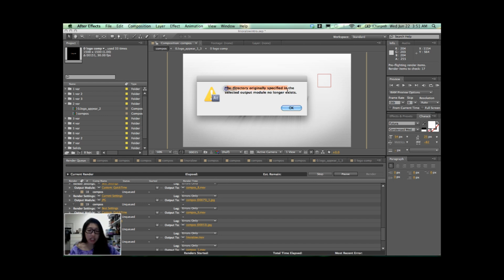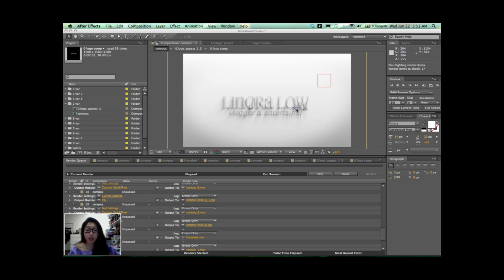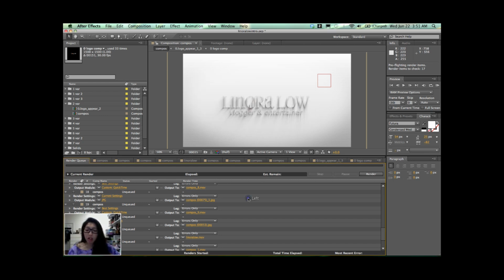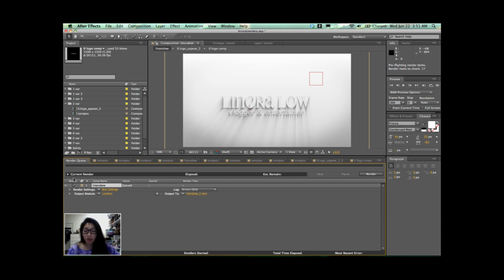After Effects Render Issue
Do you have this problem ?
"The directory originally specified in the selected output module no longer exists."

A for sure way to fix it.